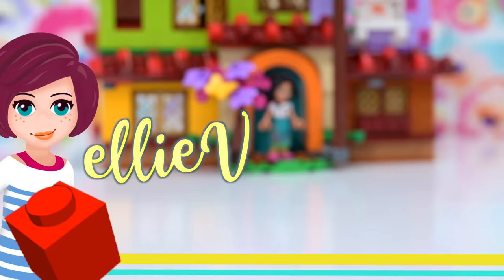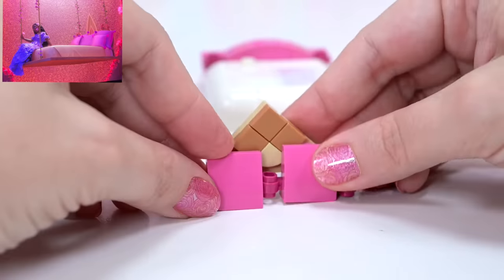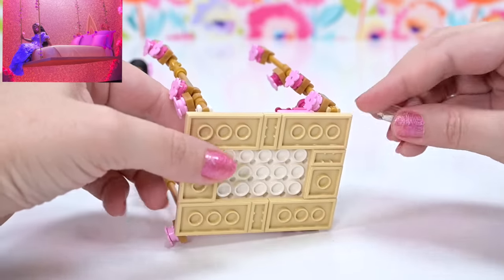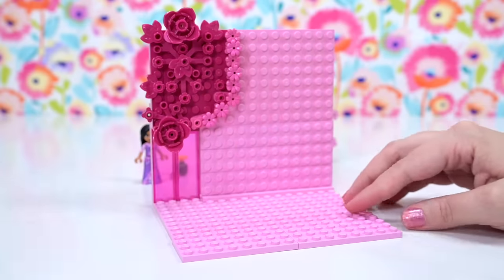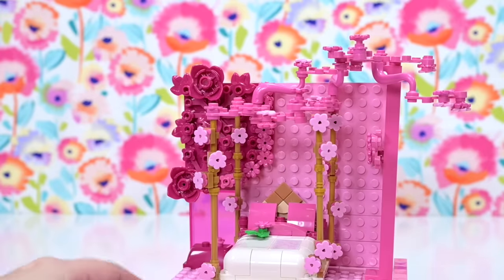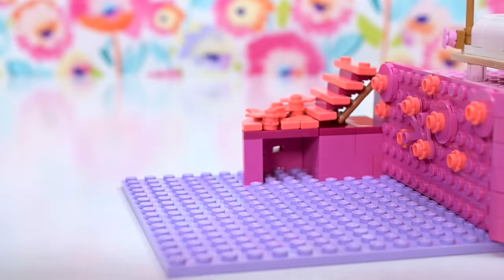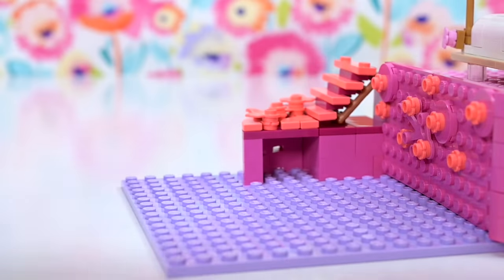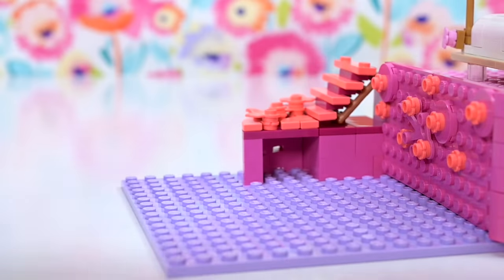Isabela's bedroom (with something unexpected) 🌸 Custom Encanto Lego build DIY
Do you think Lego will make more Encanto sets? Yeah, me too. But it will take them a while to get sets from inception to shop shelves, so in the meantime I'm going to make my own Madrigal family builds. Isabela's room was a no-brainer, but all that pink and flower-y stuff broke me after a while, it's just so much softness and pastel. And every surface covered with flowers. But I did my best to build a custom Isabela-perfect Encanto bedroom out of Lego, let me know what you think 😘